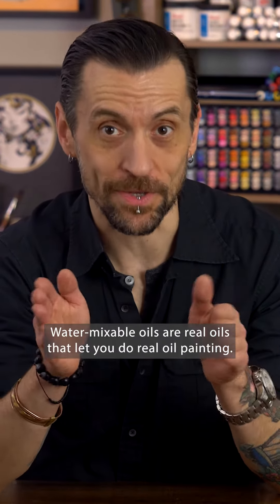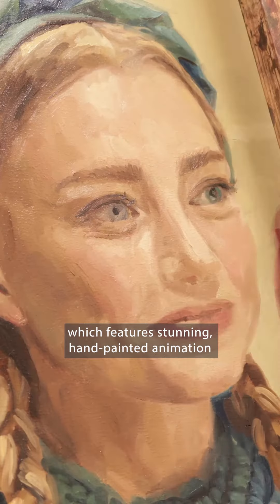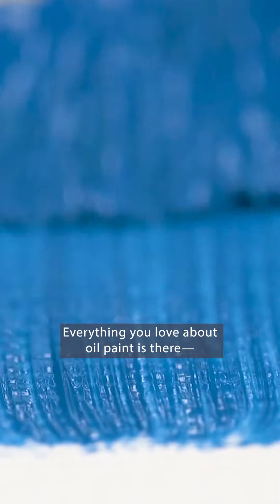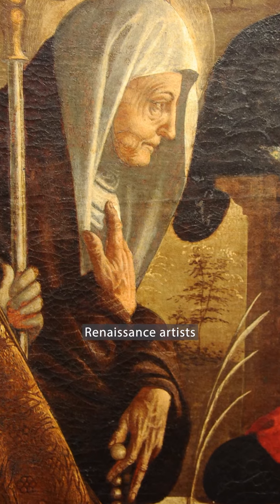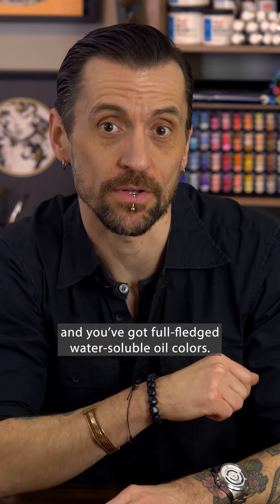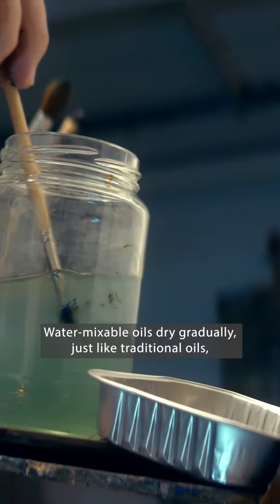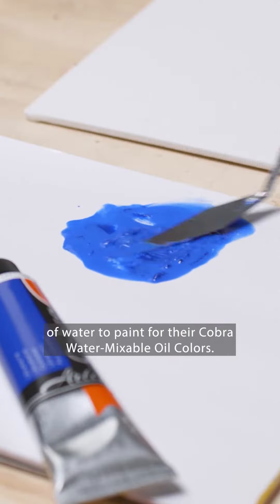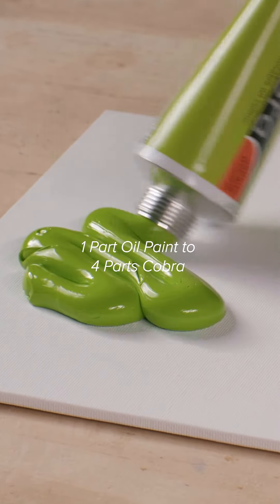Water-Mixable Oils vs Traditional Oil Paints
FACT: WATER-MIXABLE OILS ARE REAL OIL PAINTS 💯😤

Just like traditional oil colors, water mixable oil paints…

🎨 Dry gradually, giving you ample time to blend & layer
🖌️ Deliver the lush viscosity artists love
🌈 Are made with lightfast pigments and come in a wide range of rich, powerful colors
⬜️ Can be applied to universal acrylic-primed substrates, including canvas, board, or paper
🖼️ Allow artists to use traditional techniques with no visible changes during drying

Need more proof?

Check out BreakThru Films’ award-winning 2023 film ‘The Peasants’ @thepeasantsmovie

It features incredible, hand-painted animation (the work of 200+ talented young artists) using 1,350 liters of Royal Talens Cobra Oil Paint…and not a drop of solvent.

Thoughts? Questions? Leave us a comment ⬇️

Want to learn more?

🙇🏻‍♂️ Presentation by Todd from our Tradeshows team
🎥 Filmed at BLICK Studios in Chicago, Illinois
🫶🏽 Thanks to our vendor partners at @royaltalens & @winsorandnewton